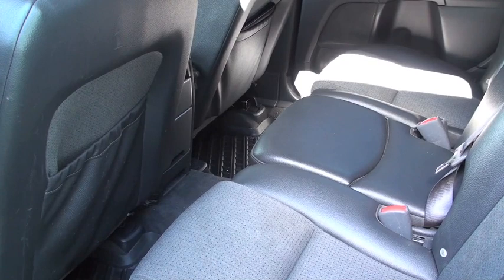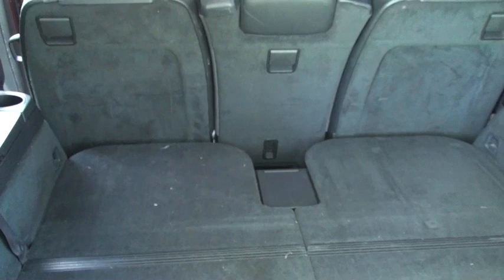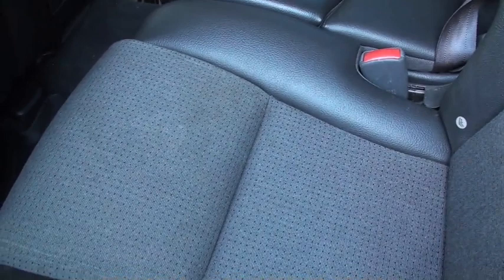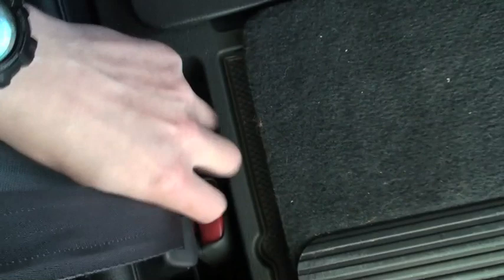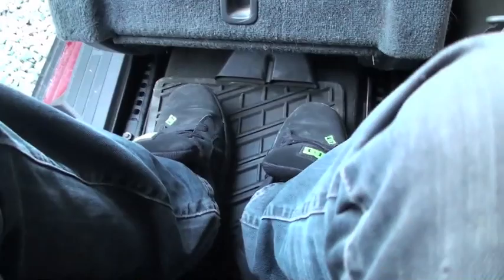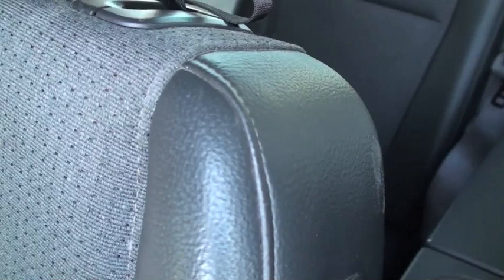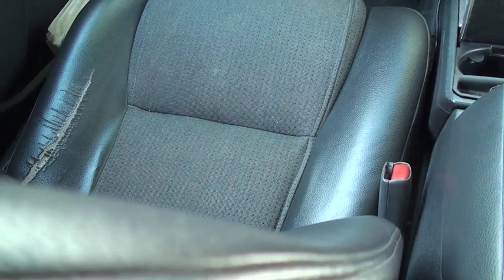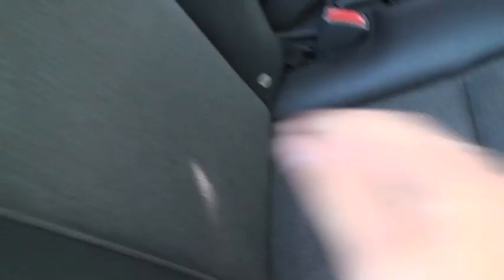Volvo XC90 D5 Review/Overview // 7 Seat SUV 4x4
This is just a little review of the 7 seats in my Volvo XC90

A great big 4x4 SUV made by Volvo, this is the D5 engine but its also available in 2.5T and T6 and V8.